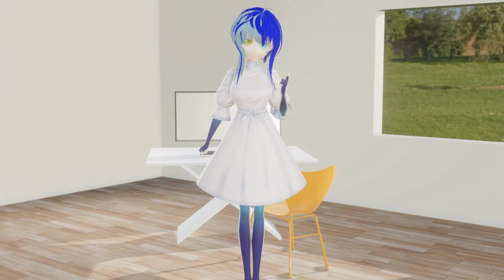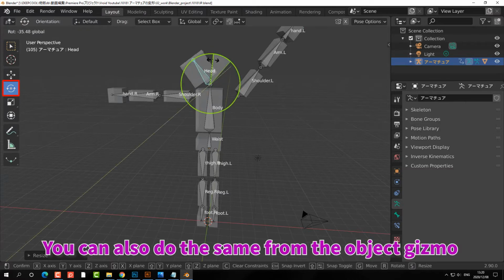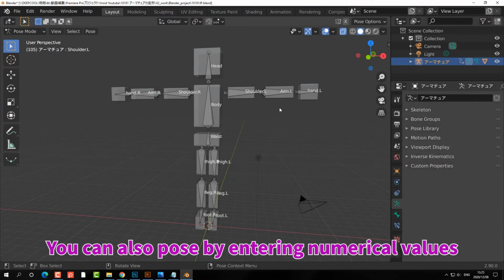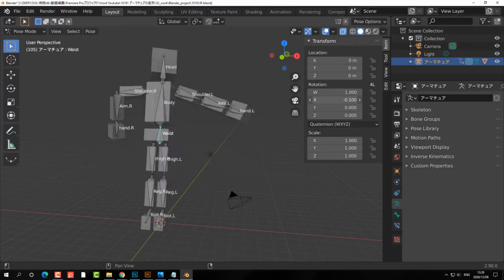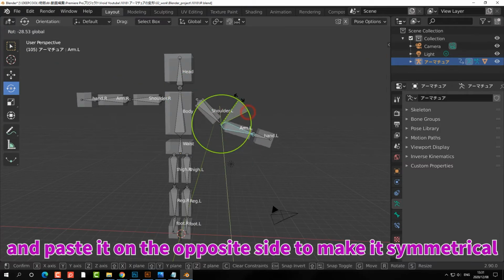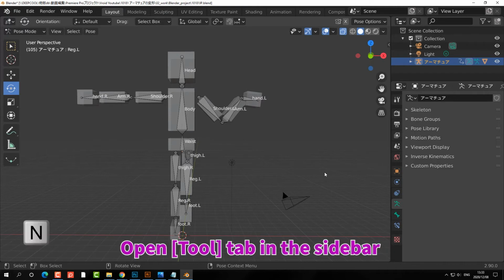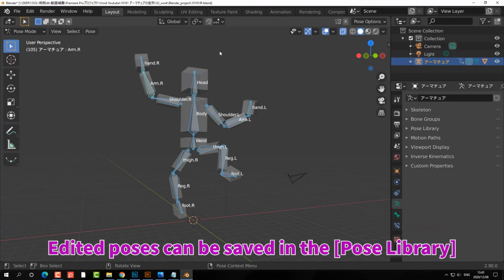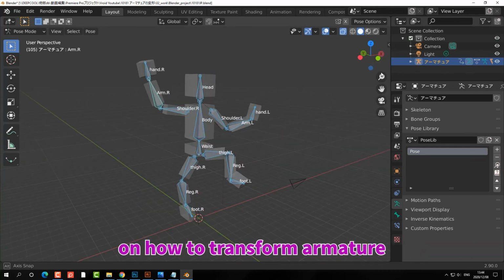【No.09-04】【Blender】[Beginner] ARMATURE TRANSFORMATION